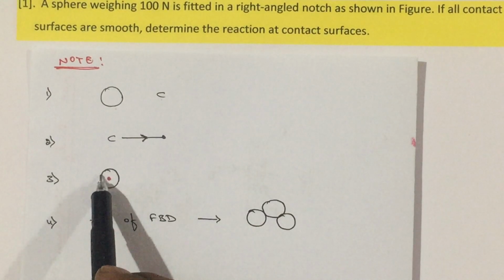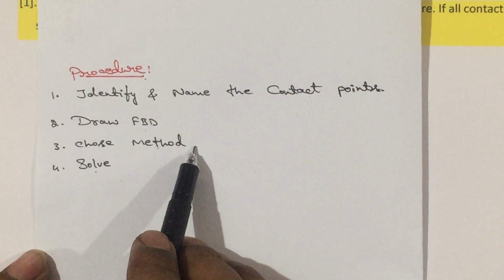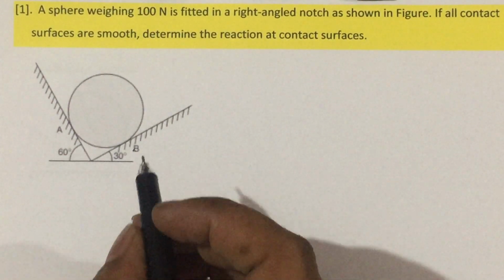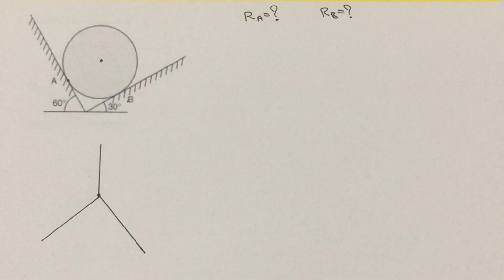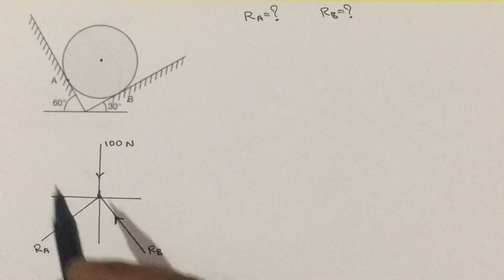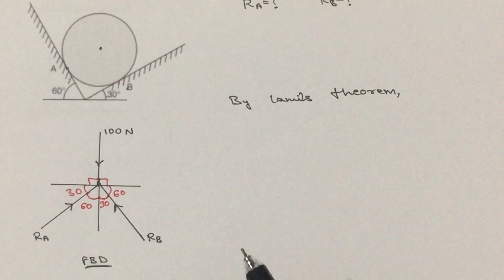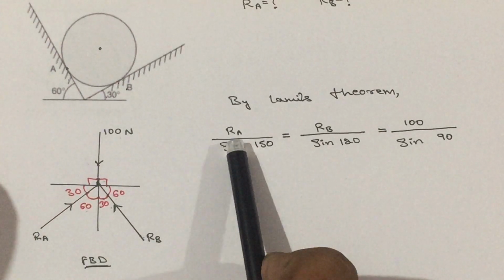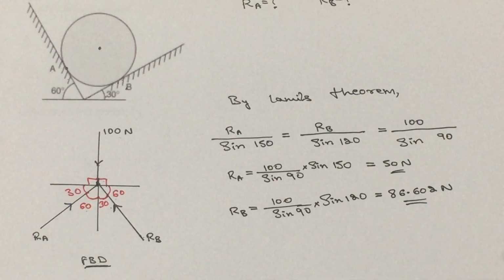Problem - 1 (Sphere / Ball - Equilibrium Equations)